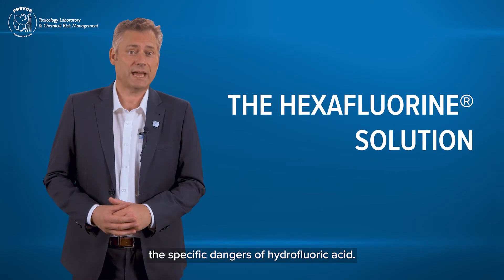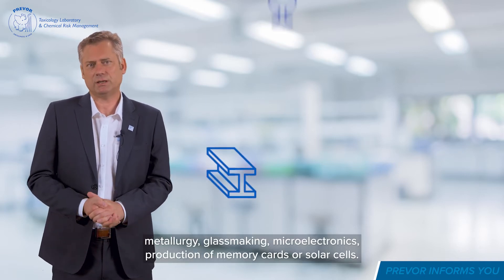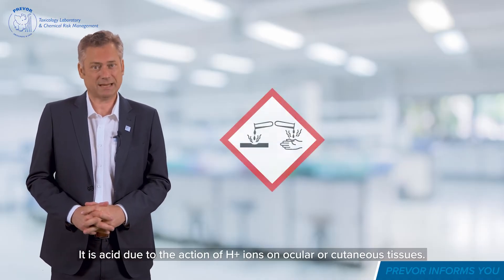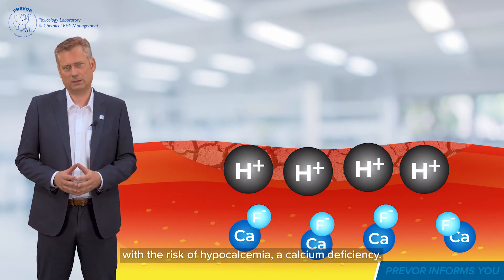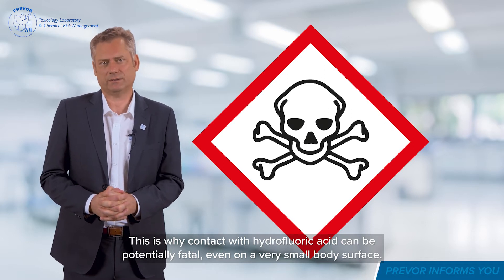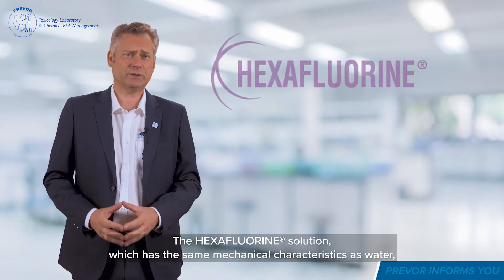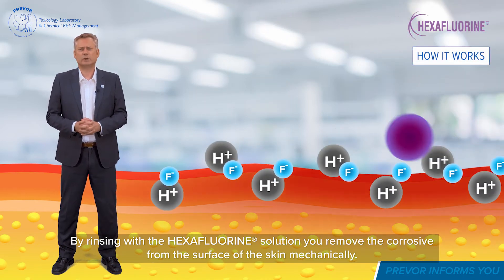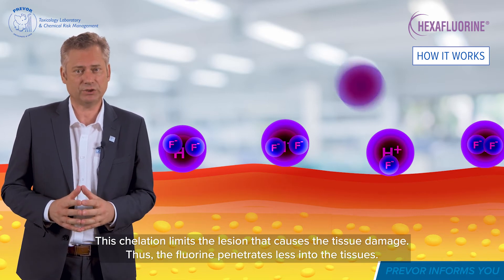Reducing the chemical risk associated with the use of HF with the Hexafluorine® solution.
The Hexafluorine® solution has been specially developed and designed to treat chemical burns with hydrofluoric acid (HF).

Find out more about this solution by visiting the website.